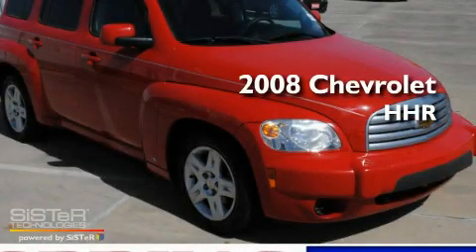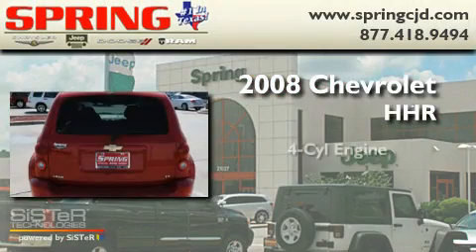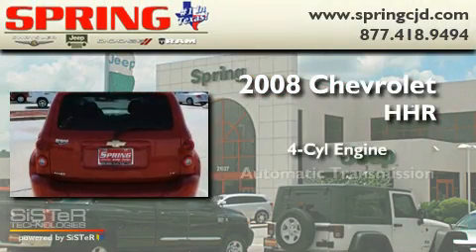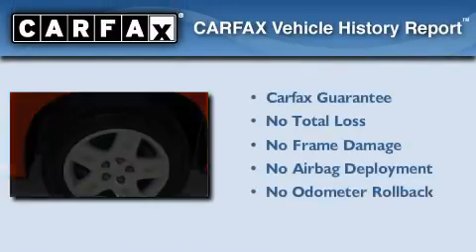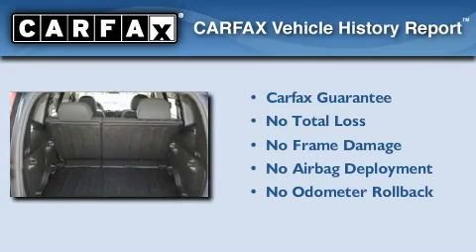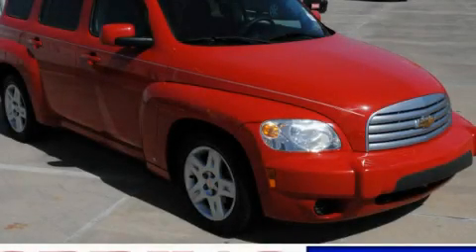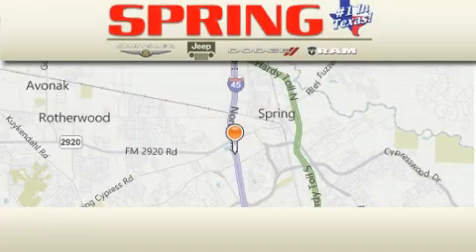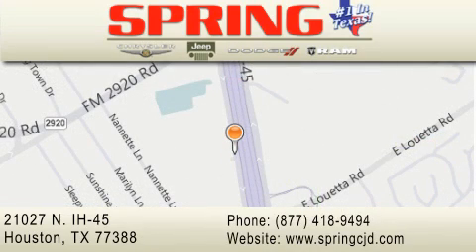2008 Chevrolet HHR Humble TX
Year : 2008

 Make : Chevrolet

 Model : HHR

 Engine : 4 Cyl.

 Trans . : Automatic

 Exterior : Red

 Miles : 35,918

 Interior : Ebony

 Stock : P4846

 21027 N. IH 45

 Used 2008 Chevrolet HHR Houston TX